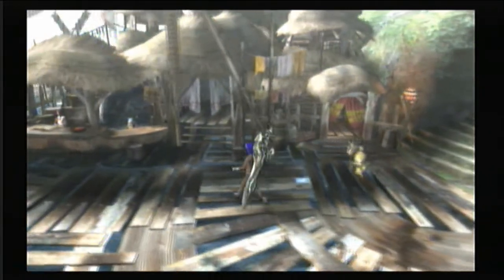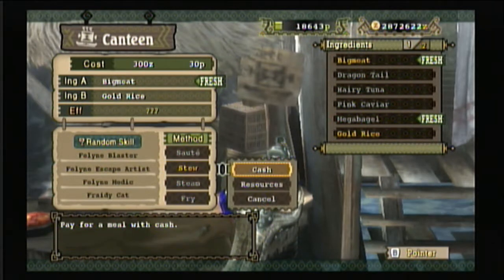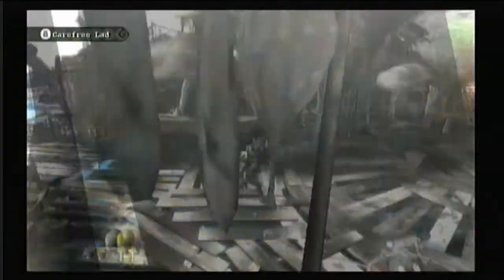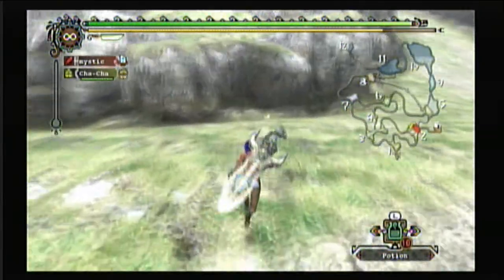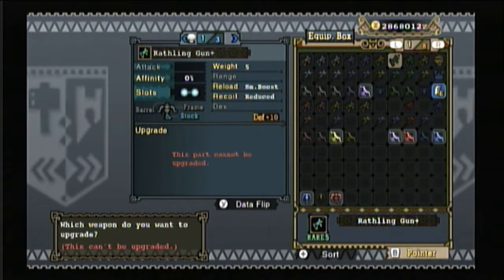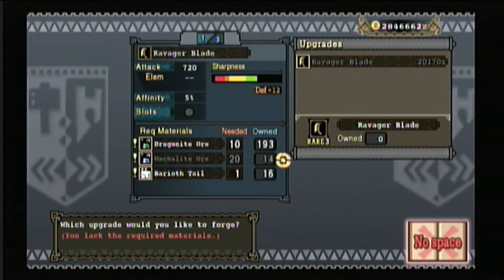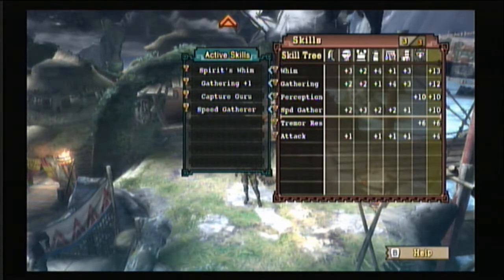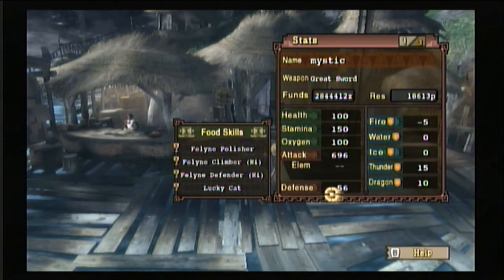Monster Hunter Tri 3 "Basic" Tut Gameday 1of4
Made This BASIC TUT For My Friends That Just Got Into Hunter